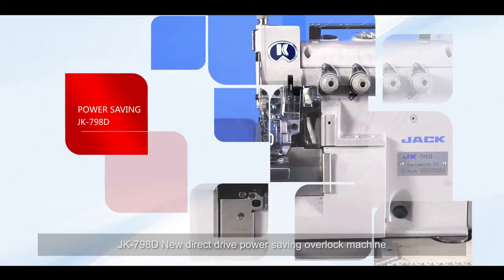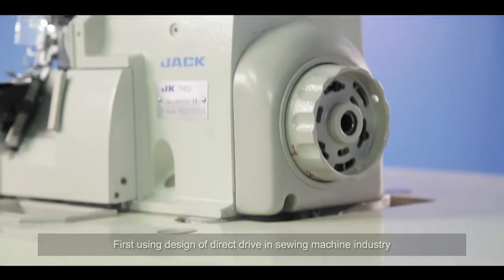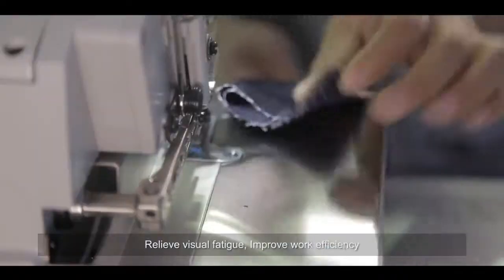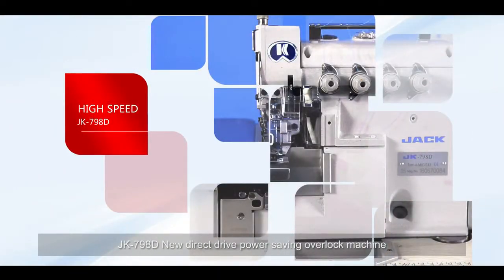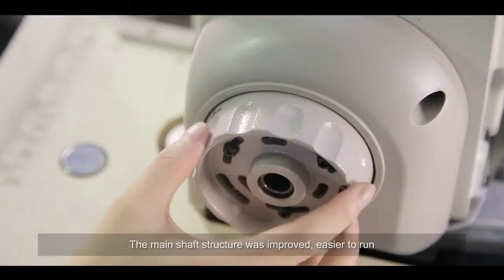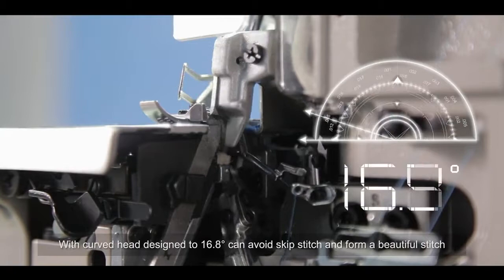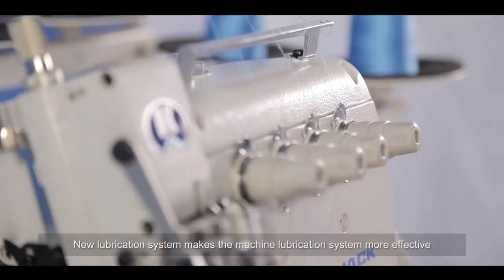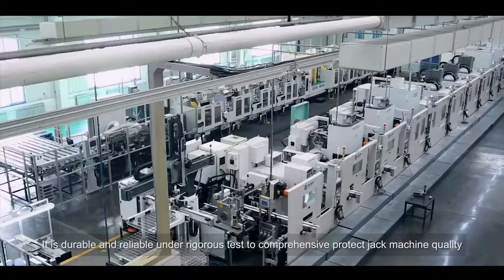Jack JK798D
Wide Range Of Application
Standard height of presser foot is 6mm,operation space enlarged to 27mm, strengthen the force to sewing heavy material, beautiful stitches.

Optimized And Wheel Design
Copied hand print design, operation more easily; Ventilation design with high airflow, faster heat dissipation, more endurable.

Tension Adjustment
Easy to adjust thread tension with beautiful stitch.

LED Light
Easy to observe and ease the tiredness of eyesight.

Integrated
Easy to install, Saving space.